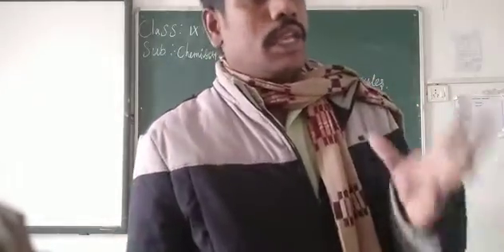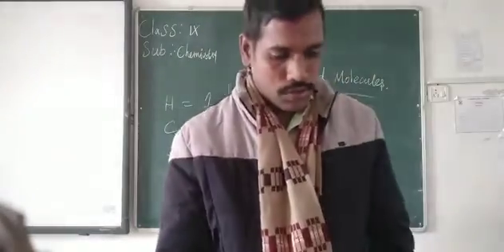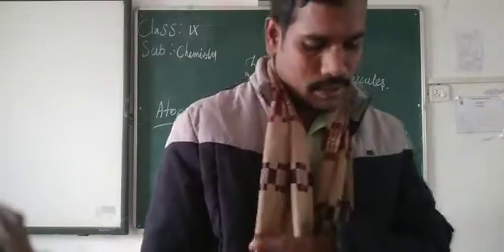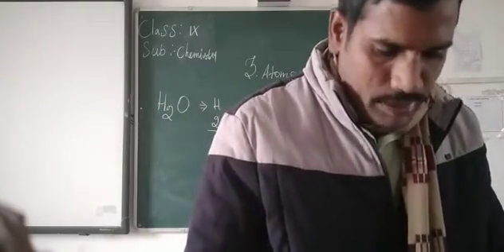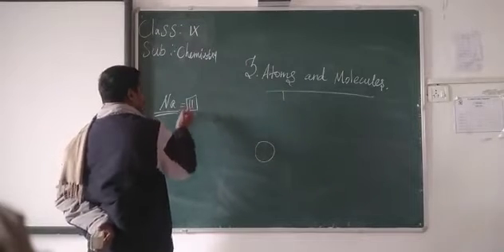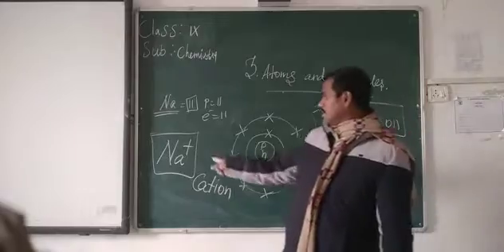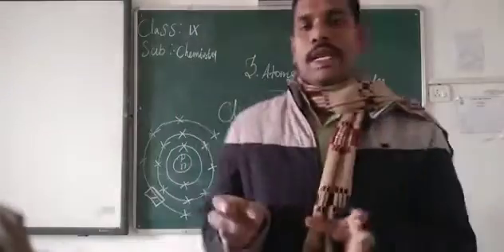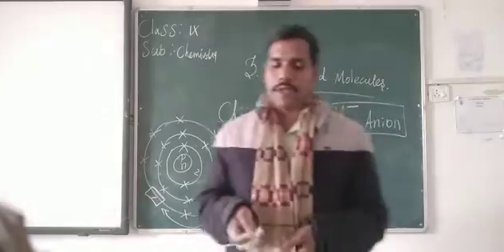Class: 9 Sbject - Chemistry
3. Atoms and Molecules